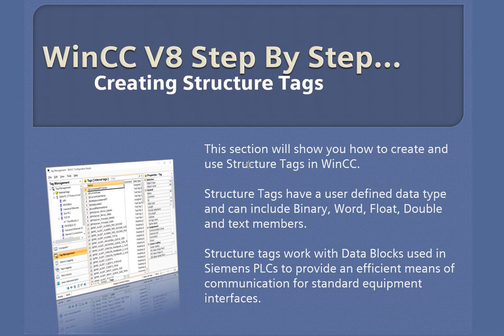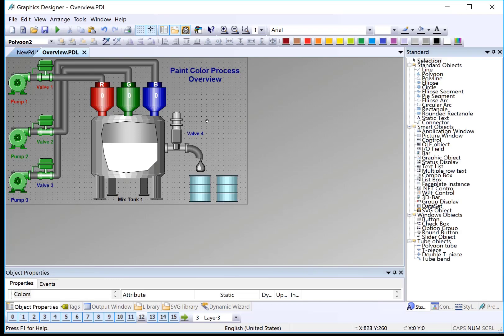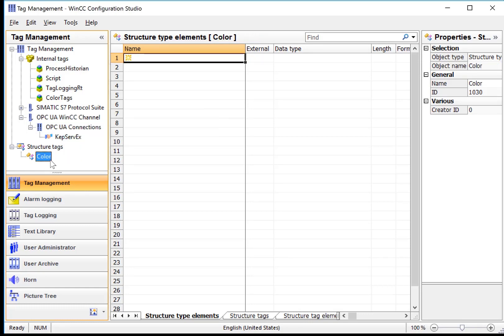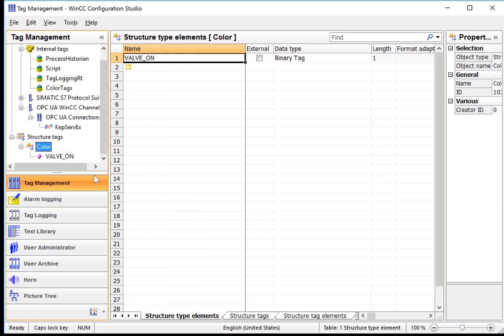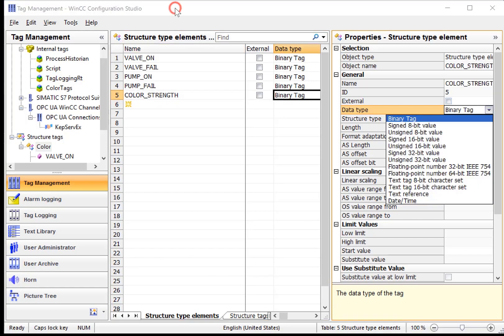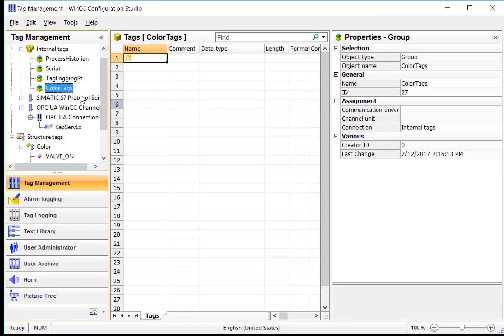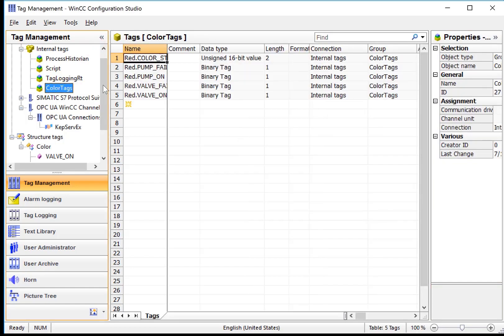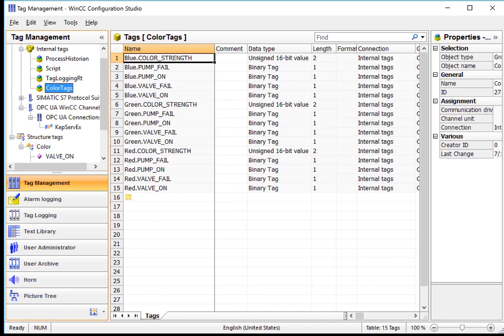WinCC v8.0 Step By Step 6: Create Structure Tags (UDT) 🏗️ Learn SCADA Programming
This video is # 6  in our WinCC v8.0 Step By Step series, a WinCC SCADA tutorial for beginners! This is the best place to Learn SCADA Programming. In this video, we show you how to create structure tags in Siemens SIMATIC WinCC Version 8's Tag Management / Configuration Studio.
00:00 Introduction
00:49 Add New Structure Type
01:12 Add Structure Elements
02:42 Create Tag Instances of Structure
03:14 Add Red, Green, Blue structures
03:25 Assign tags to group